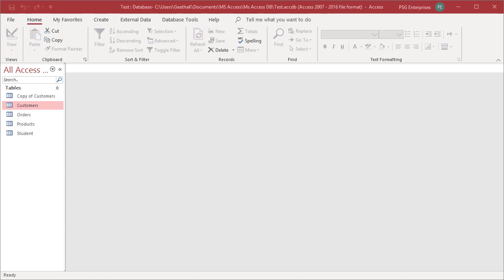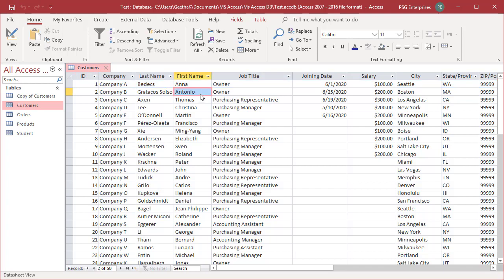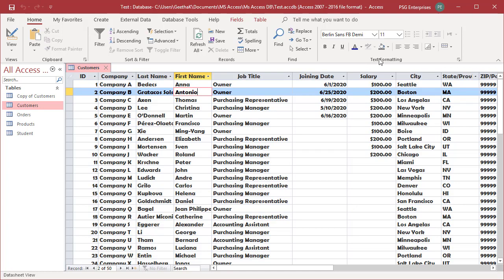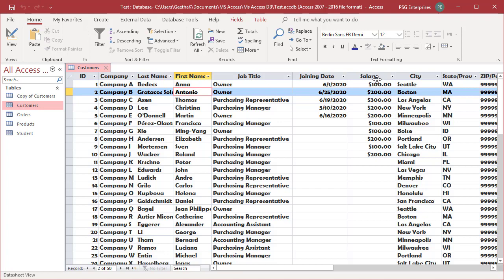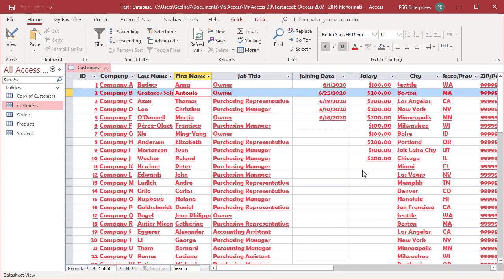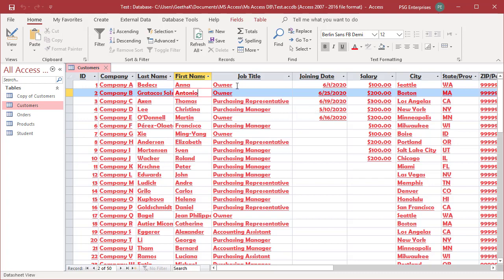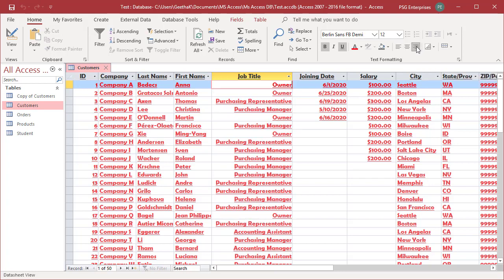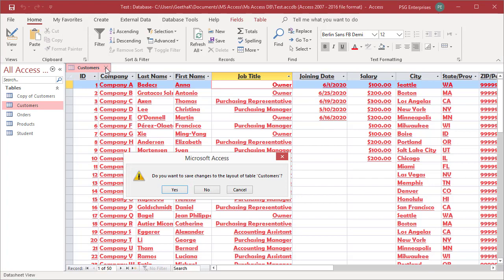How to Format Text in Datasheet View in MS Access - Office 365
How to Format Text in Datasheet View in MS Access - Office 365. This video explains how you can change the font, font size, font style, font color and alignment of data in a table in datasheet view in MS Access.